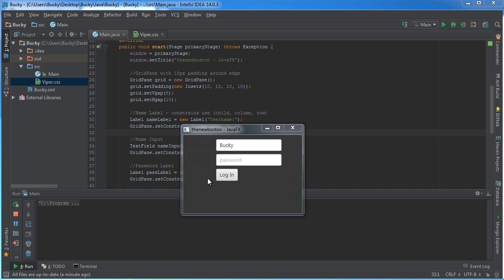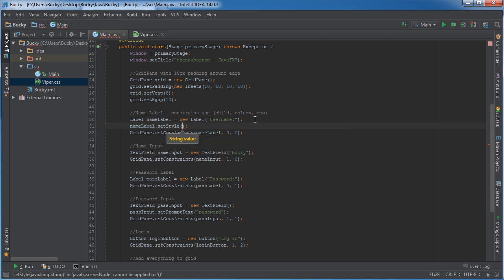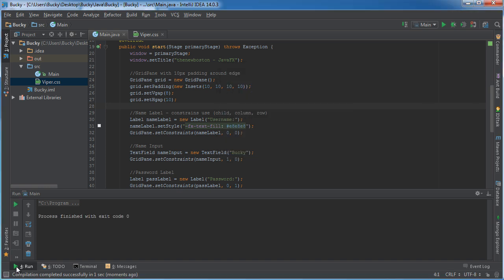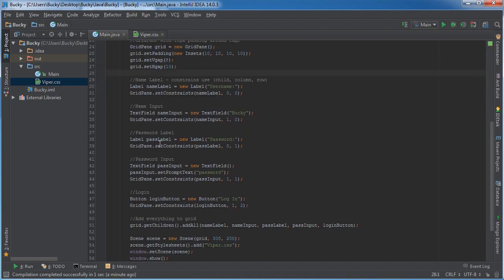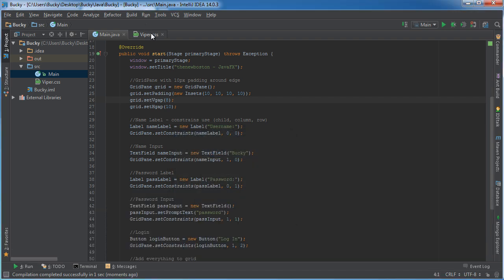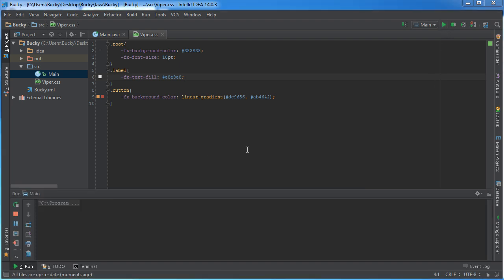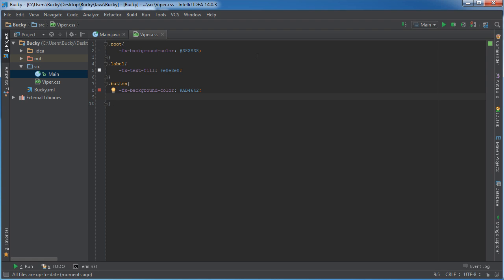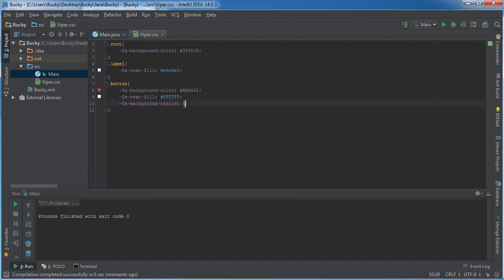JavaFX Java GUI Tutorial - 26 - CSS Inline Styles and Selectors